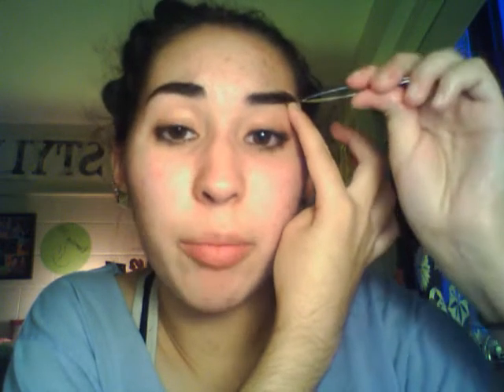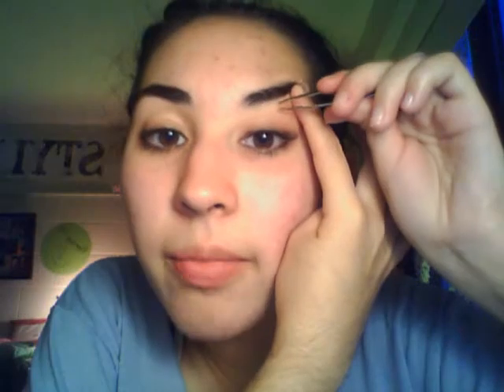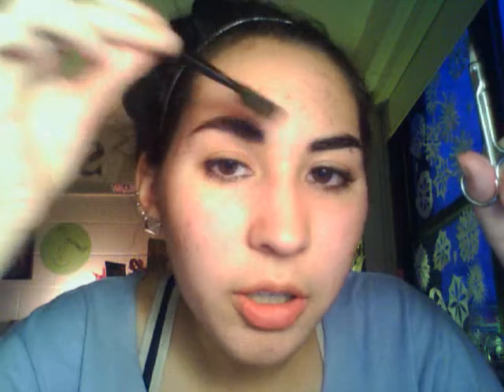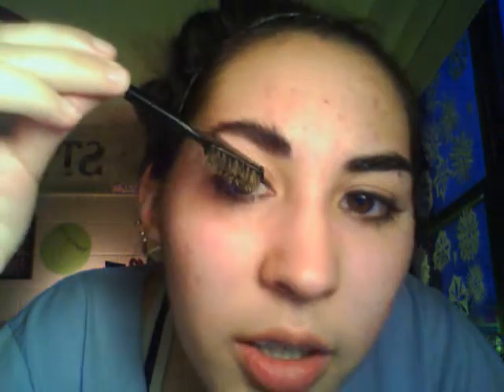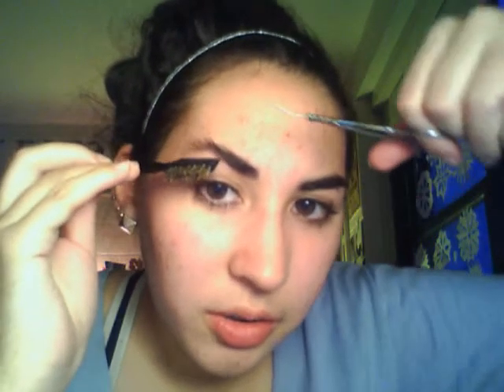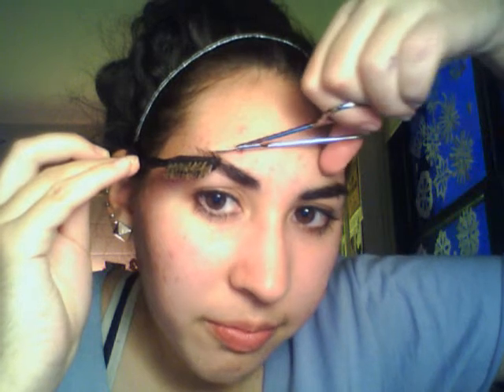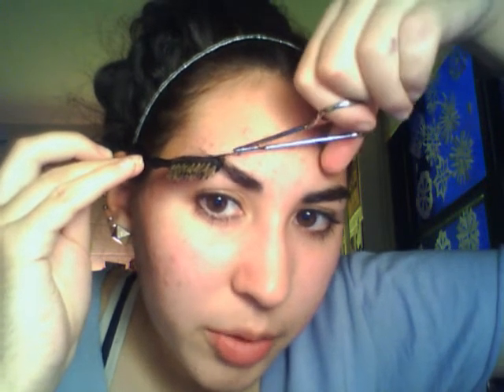Eyebrows 101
How to shape, groom, tweeze, and otherwise tame your brows :)

I apologize for the poor lighting... dorm room light is burned out again. Also for the workout gear.

Take care,
Curly Kat Marie